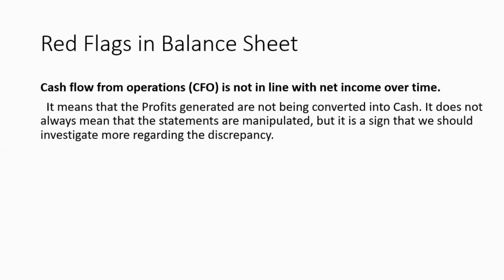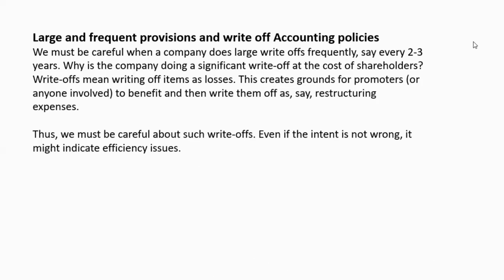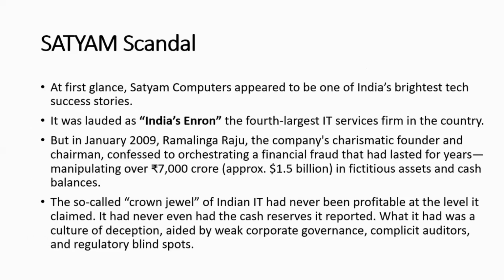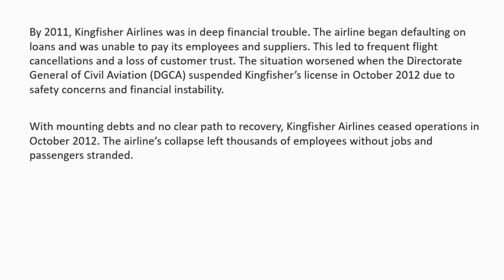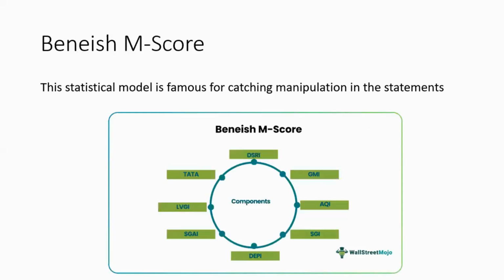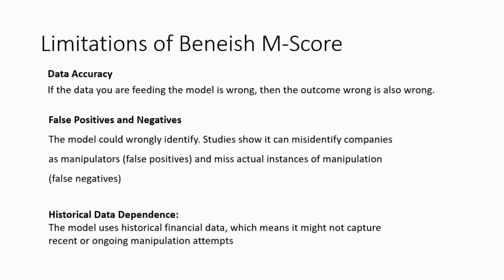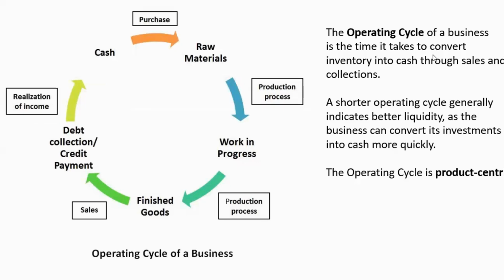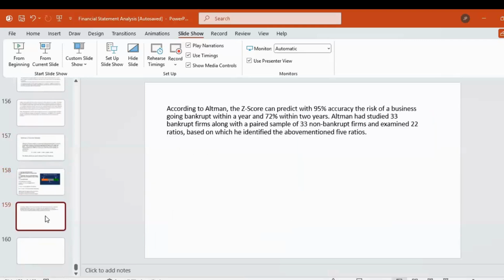Financial Statement Analysis (part2) by Joel Joshua Pokuri